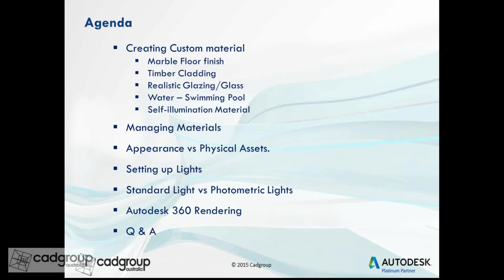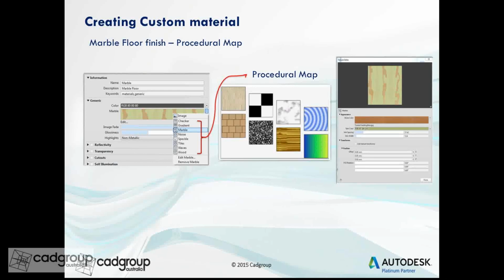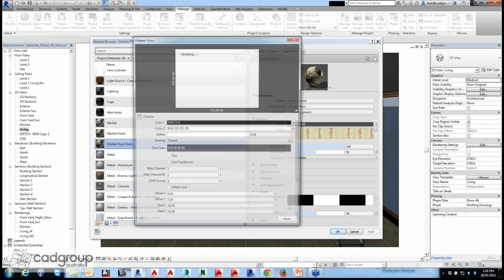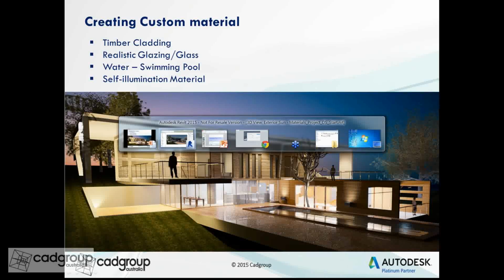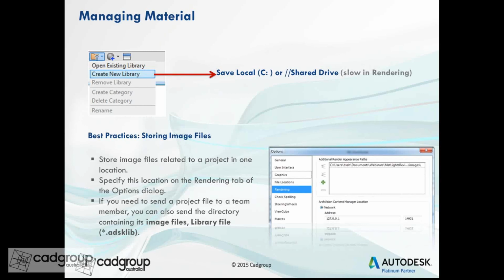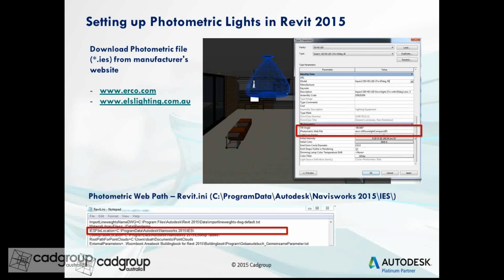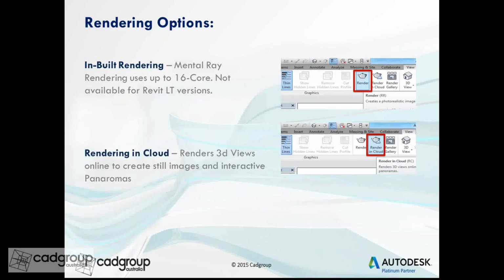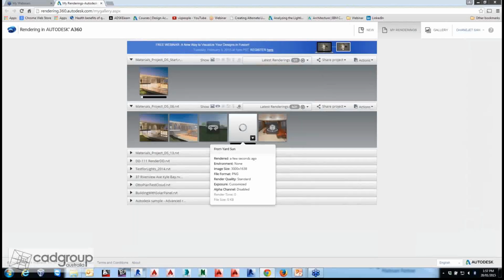Material, Lights and Rendering: In-depth with Autodesk Revit 2015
Join Dhanjeet Sah from Cadgroup to learn more about “Material, lights and Rendering - In-depth with Revit 2015” for Communicating design intent with visualizations. Observe not only how to use material but customising materials in day to day project to match with your requirement. He will also feature how to get best result of Rendering using real-world lights and physically accurate materials. Learn few tips & tricks with material/lighting & Rendering. Get the results you are looking for to wow your clients.